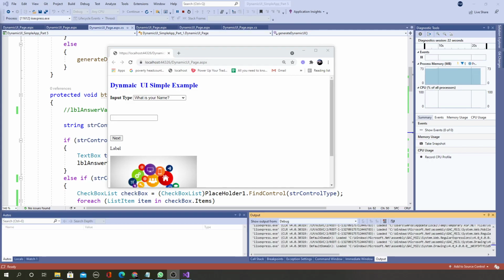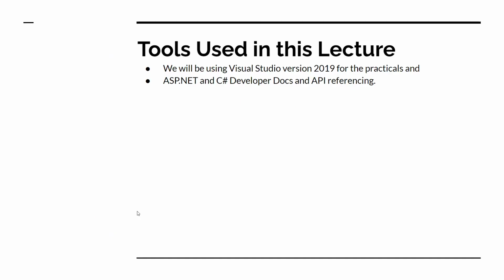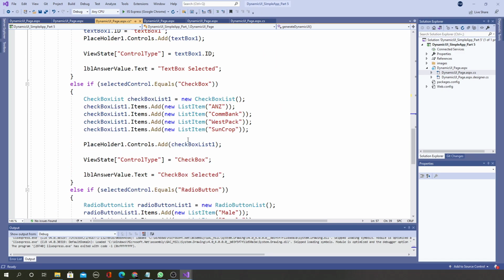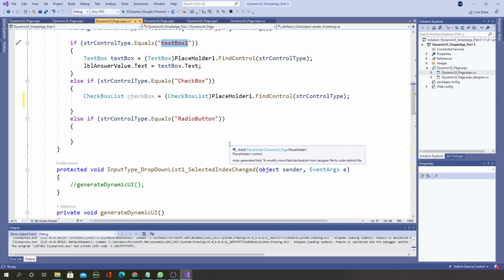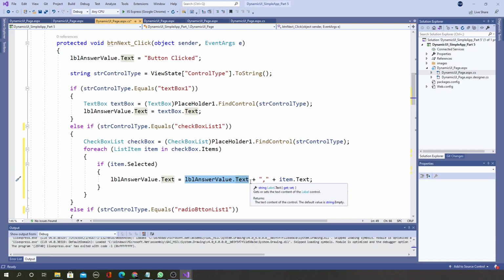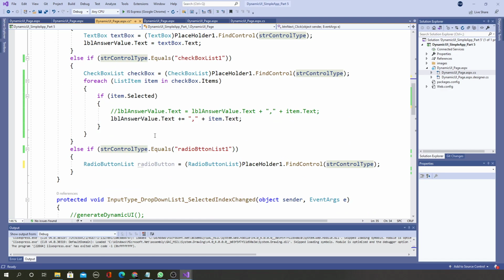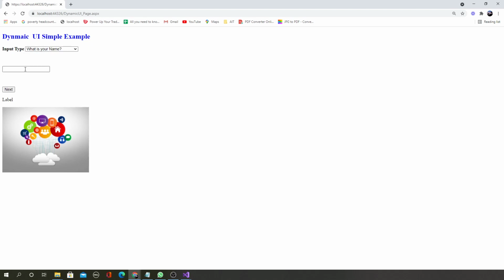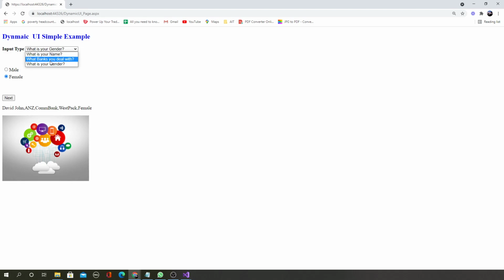ASP.NET - Dynamic UI - Simple Example - Part 5